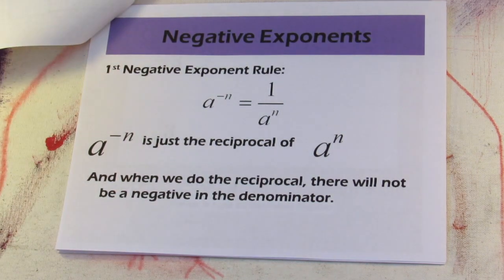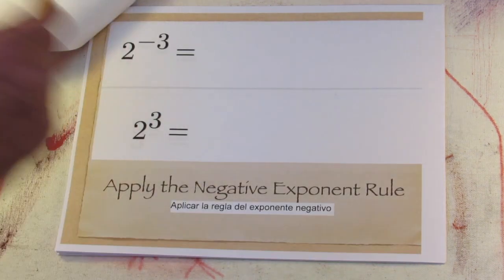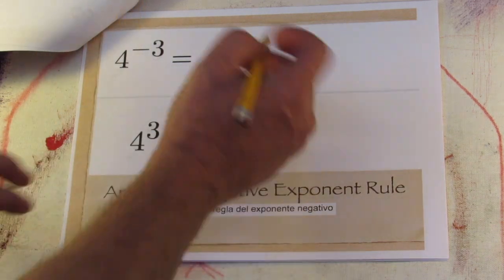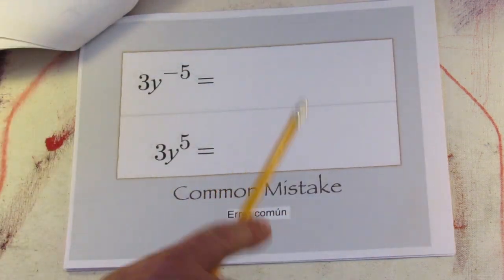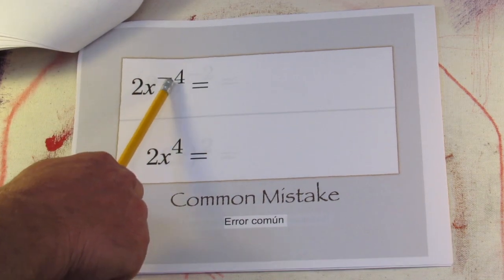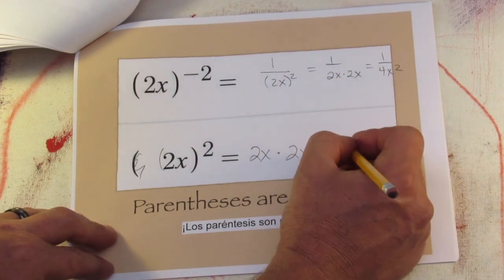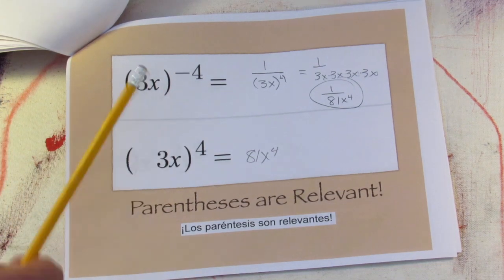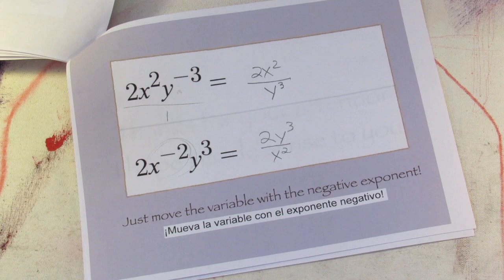Negative Exponent Rule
I explain the basics of the negative exponents here for the benefit of my students and anyone who wishes to learn.